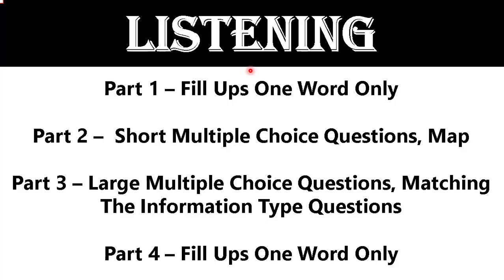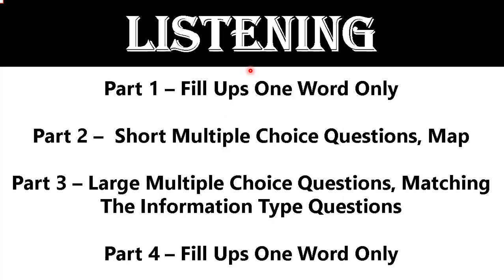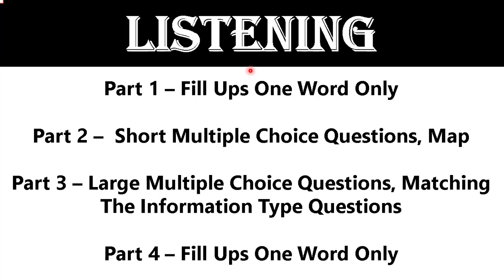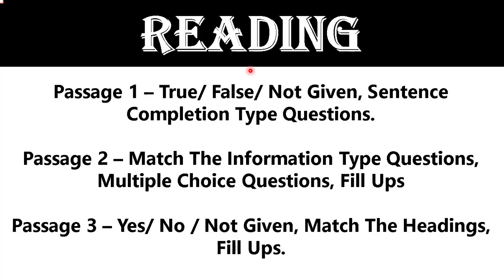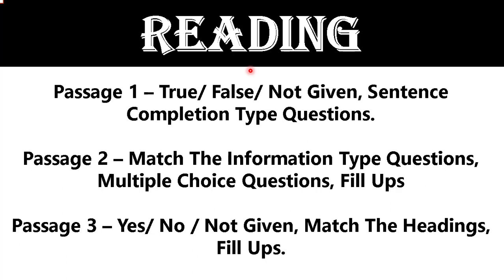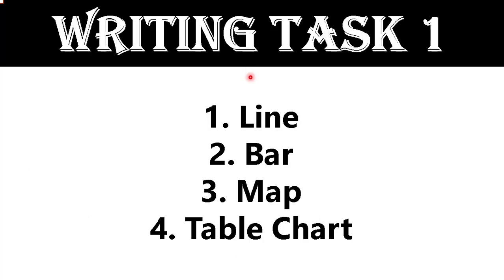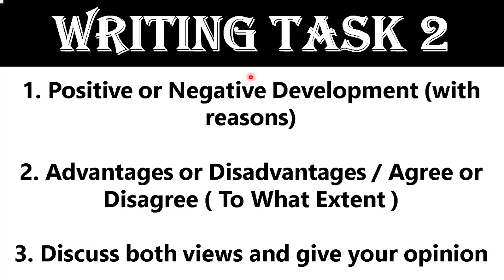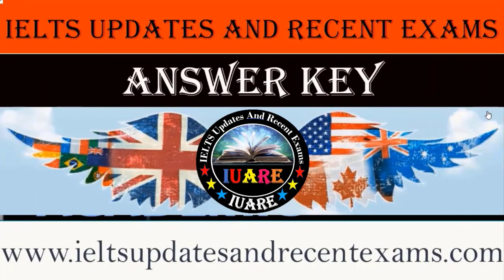10 April 2021 IELTS Exam Prediction | IDP & British Council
10 April 2021 IELTS Exam Prediction | 10 april 2021 ielts exam prediction | IDP & British Council